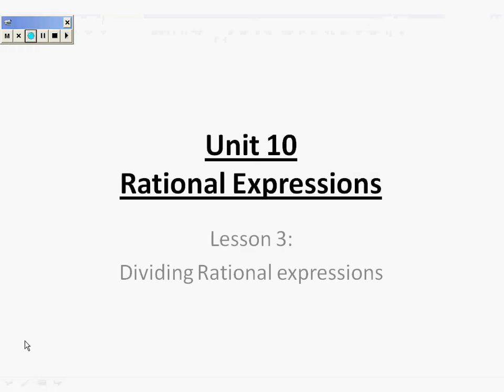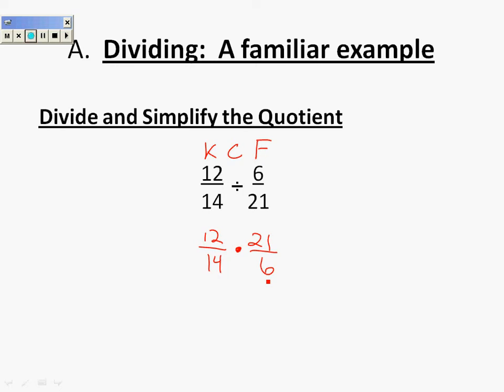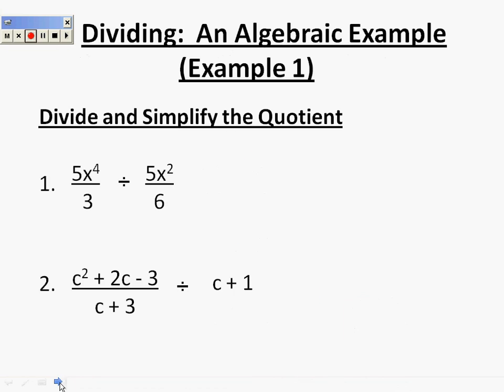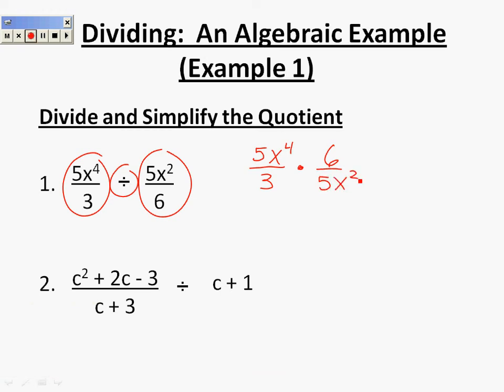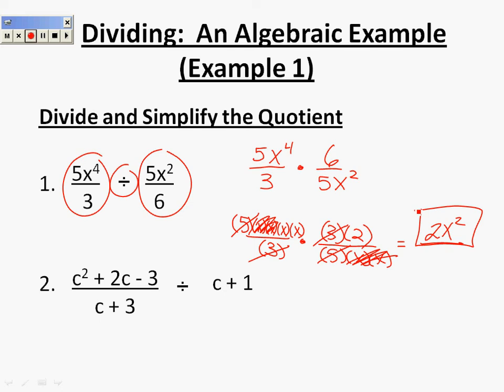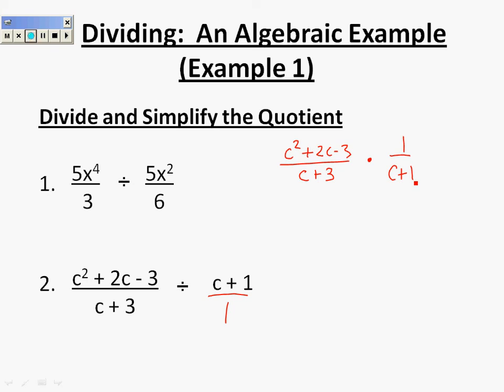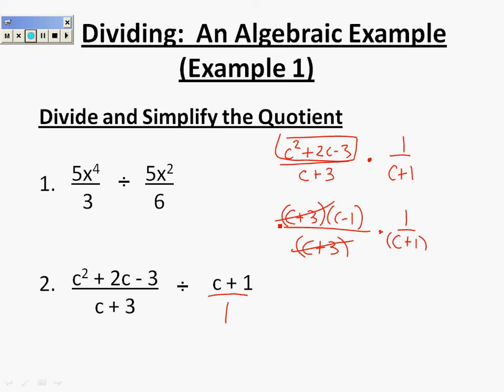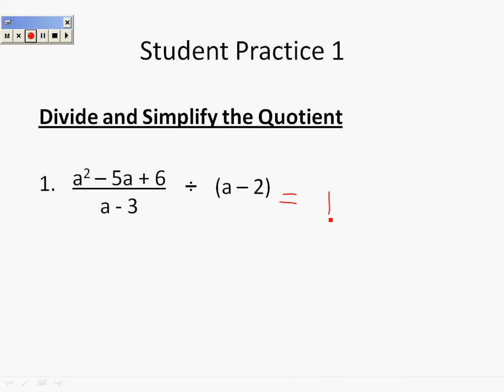Alg 1 LN 10 3 Dividing Rational Expressions